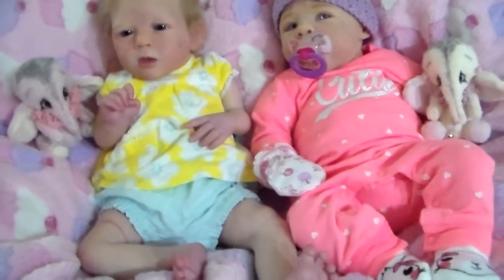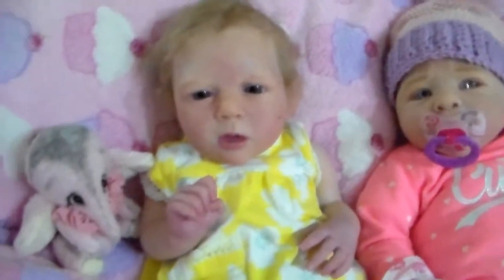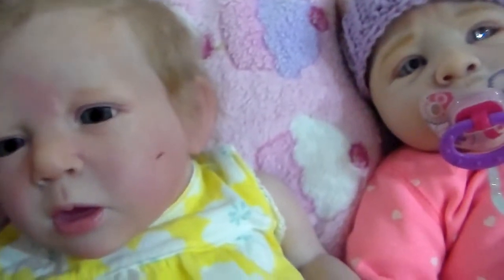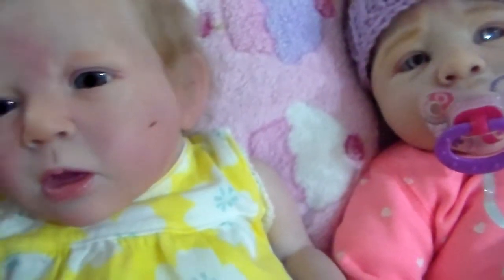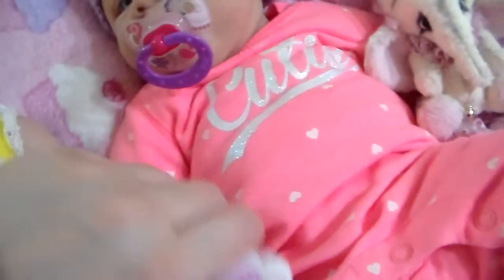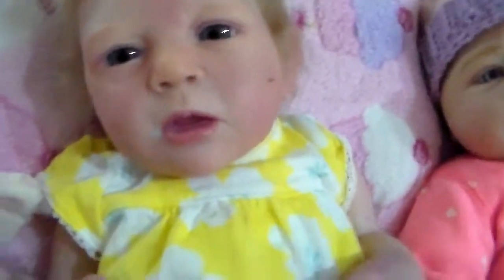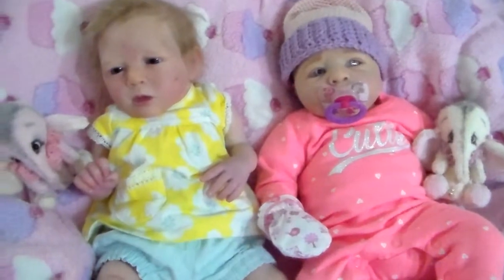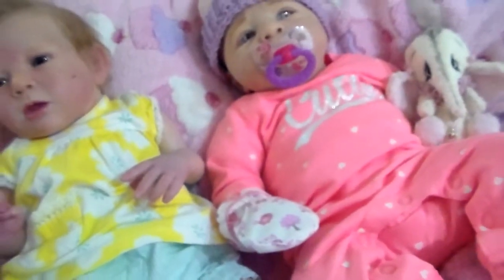Tips on buying a reborn doll (Part 2)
There is no such thing as a cheap reborn. You get what you pay for.